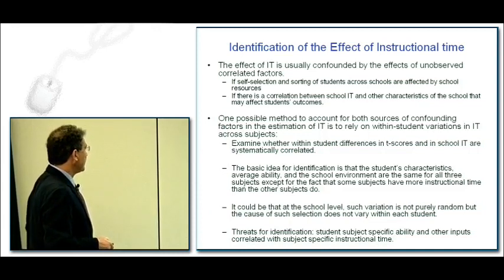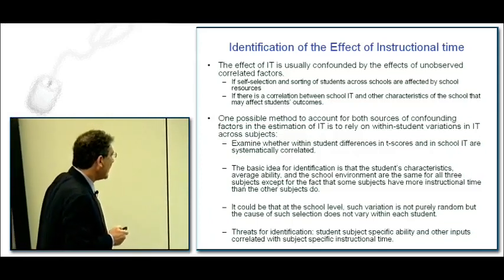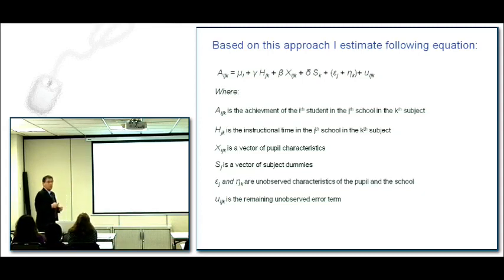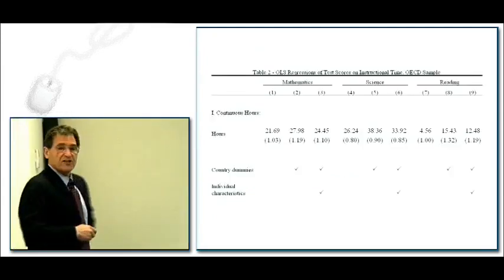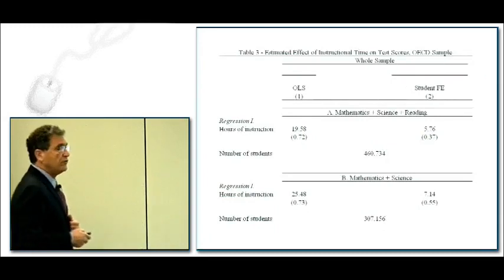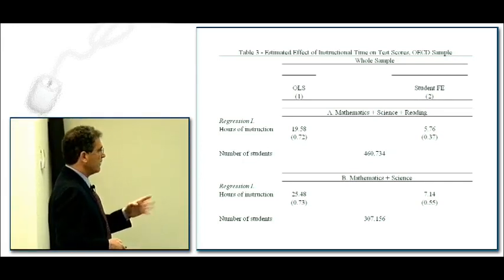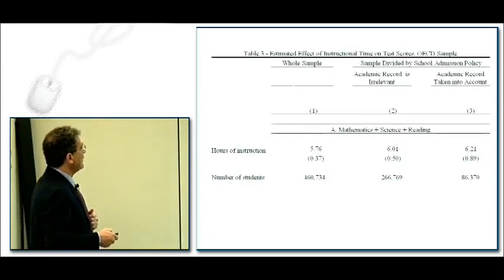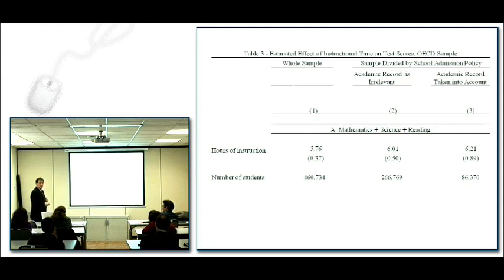INEE MECD. (3) Victor Lavy: Influencia del tiempo lectivo en el rendimiento de los alumnos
En esta ponencia, se presentan los principales resultados de la investigación realizada por el profesor Lavy sobre cómo un cambio en del tiempo lectivo puede producir variaciones en el rendimiento de los alumnos.